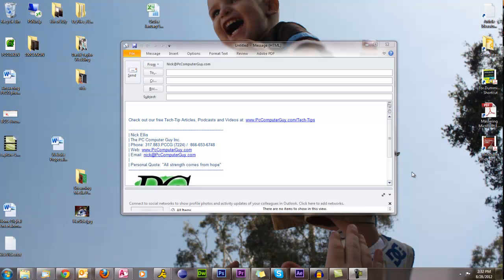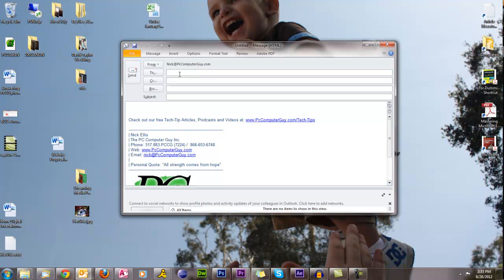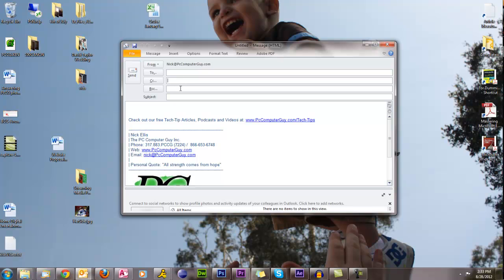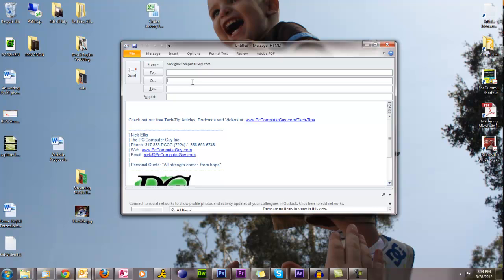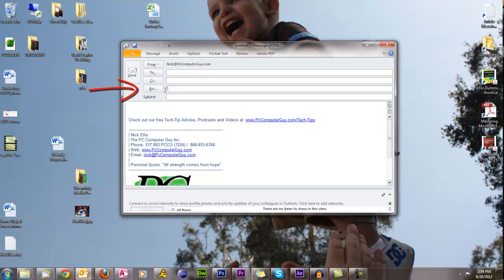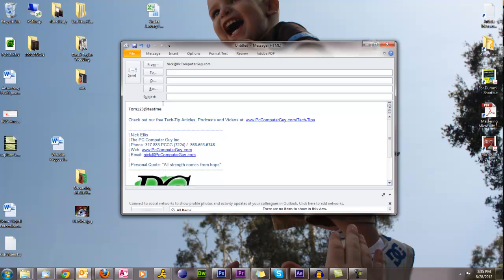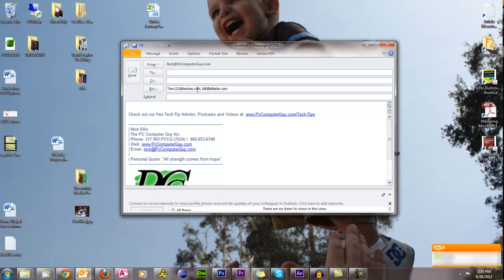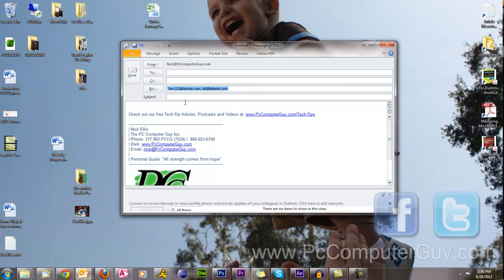How to Forward Email using BCC (Blind Carbon Copy)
In this Tech Tip Video - I demonstrate the use of BCC (Blind Carbon Copy) to forward Emails. This tool is very nice in the fight against spam, and is good internet etiquette!